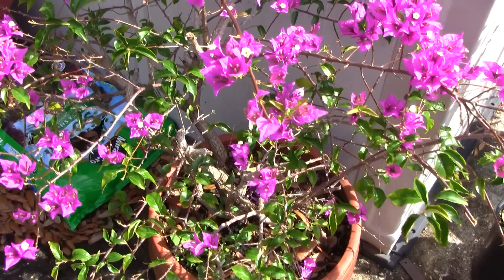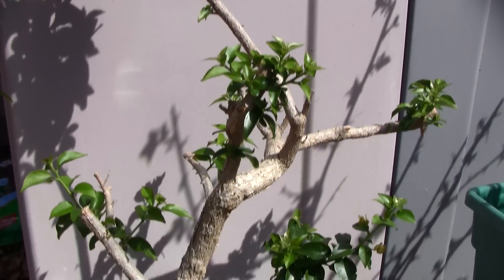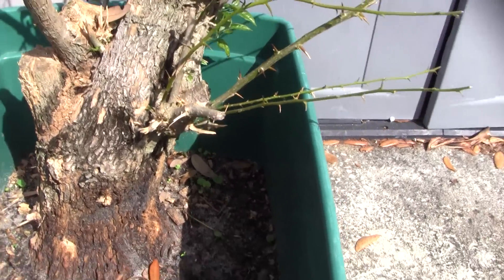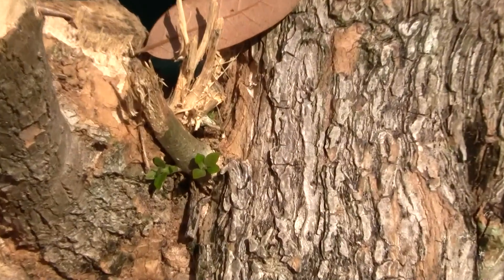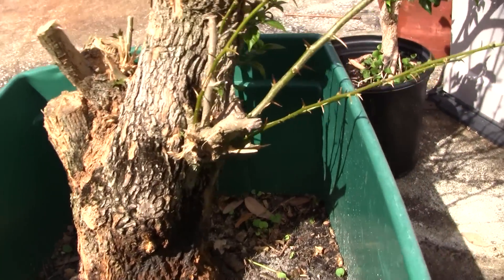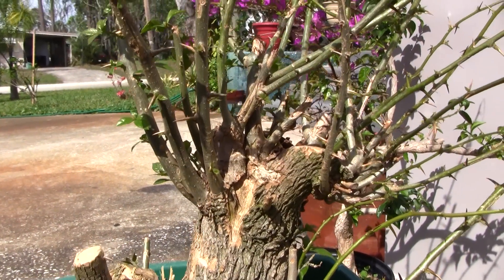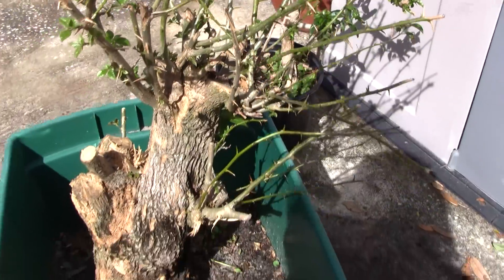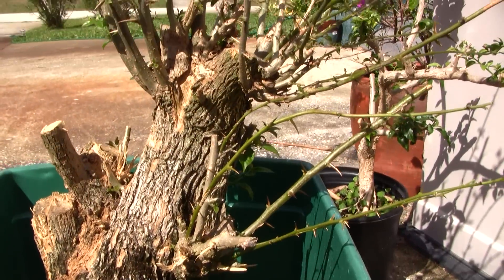Big Old possible bonsai, HELP!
(will be making update videos) Old Bougainvillea likely a perfect candidate for bonsai. I have no clue how to start, and i would love some pointers! Thanks :)